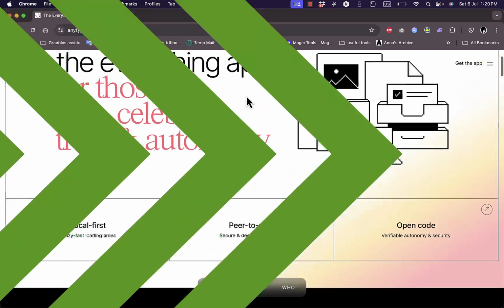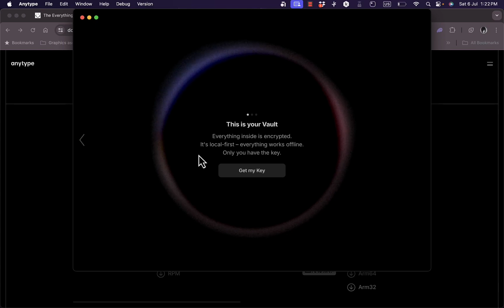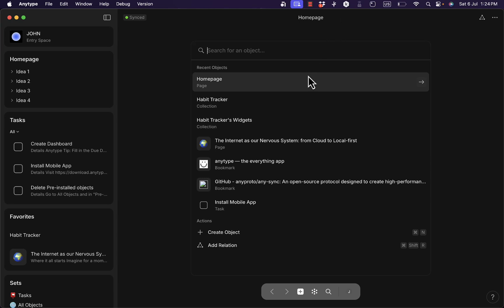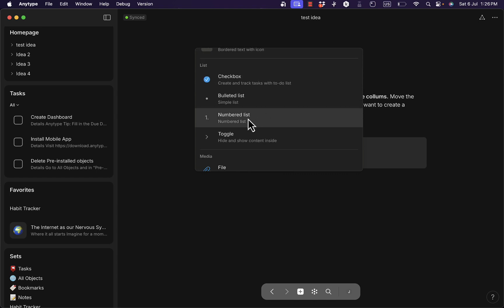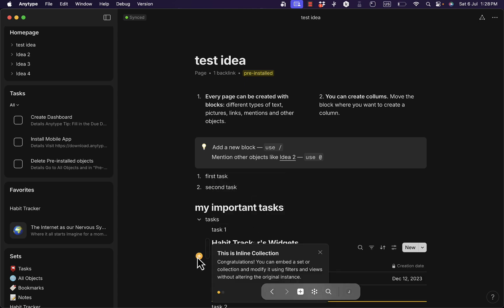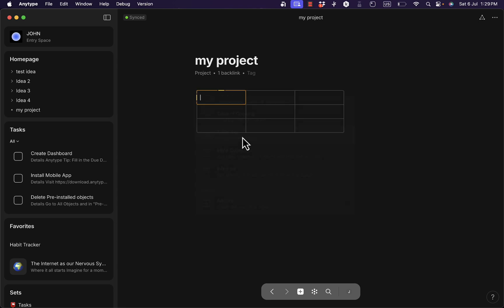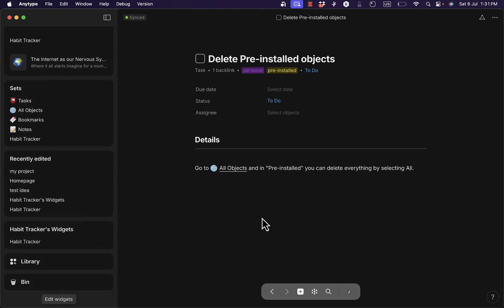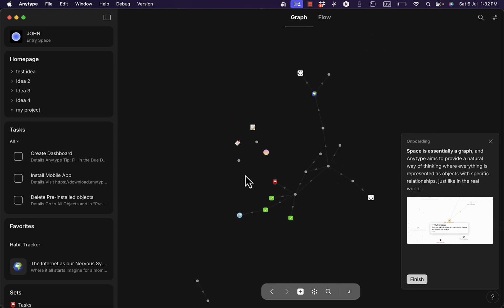Anytype Tutorial & Review (Features, Walkthrough & Everything You Need To Know)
If you are looking for a video tutorial on Anytype Tutorial? Look no further!
This comprehensive video demonstrates the process of Anytype Review step by step. Make sure to watch till the end for a thorough grasp.